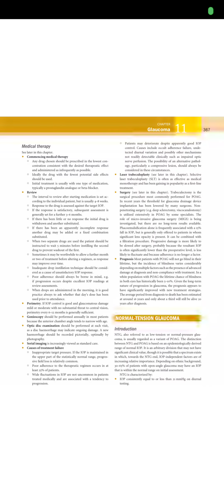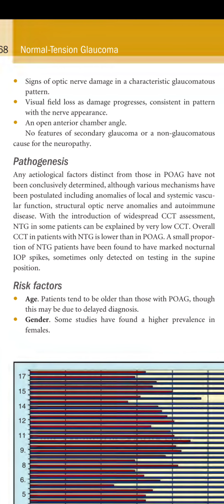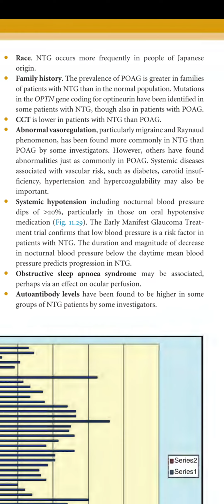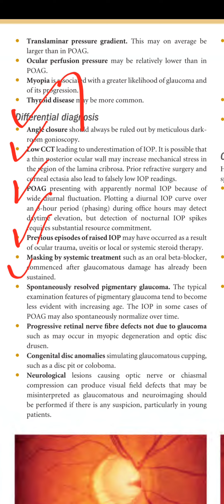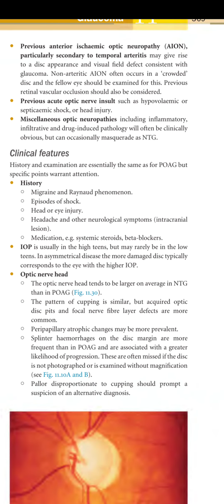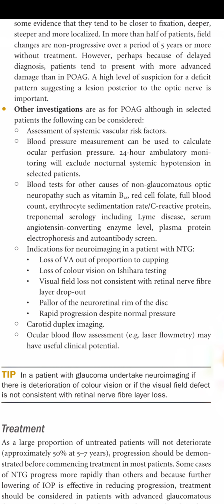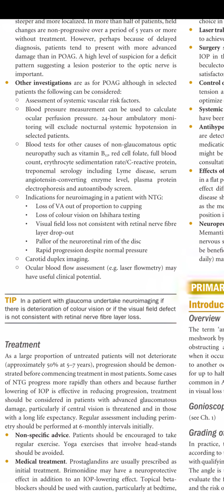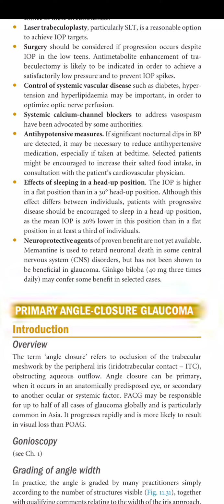kanski lecture series -Chapter 11 Glaucoma part 6